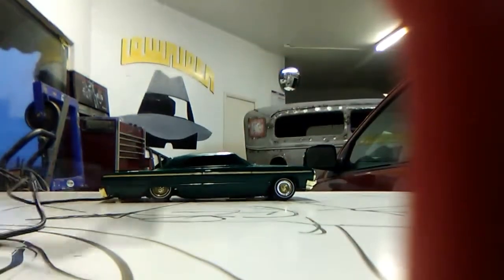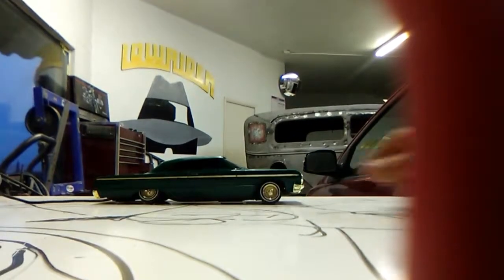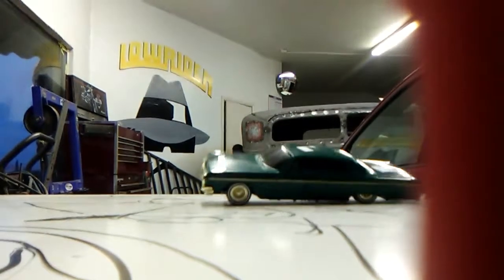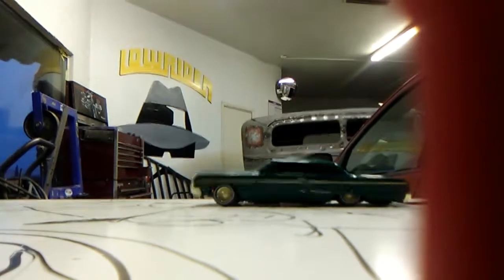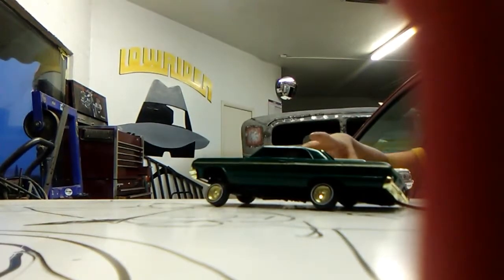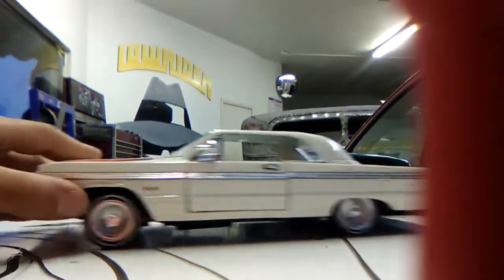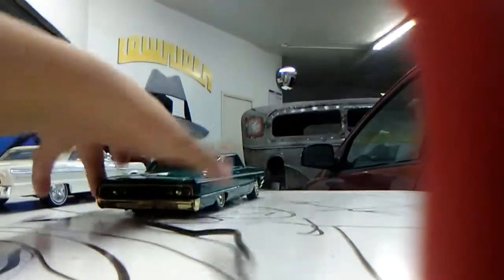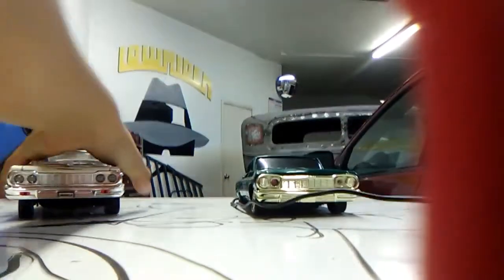Impala Super Sport hop-off